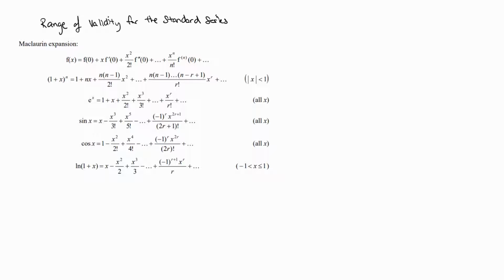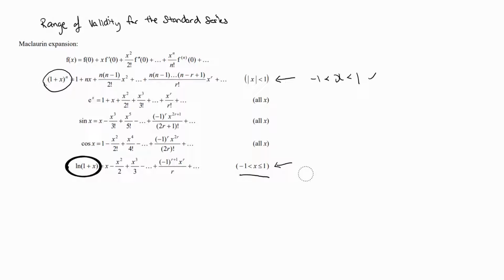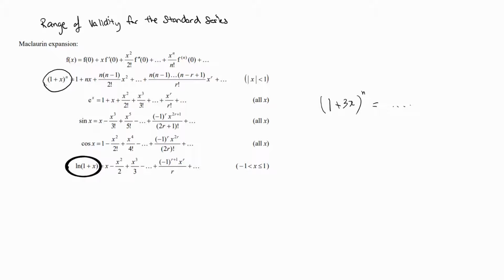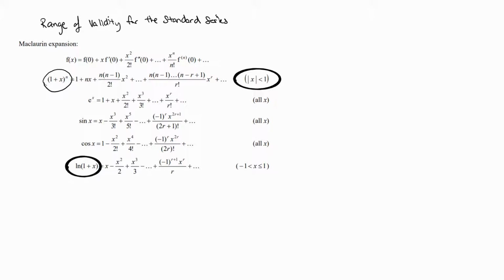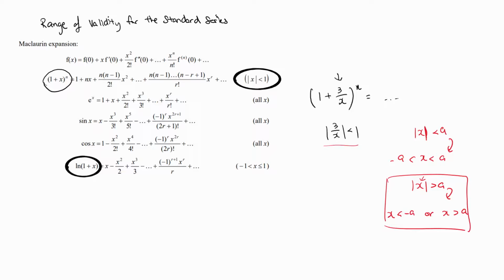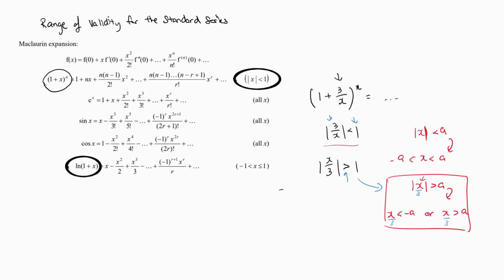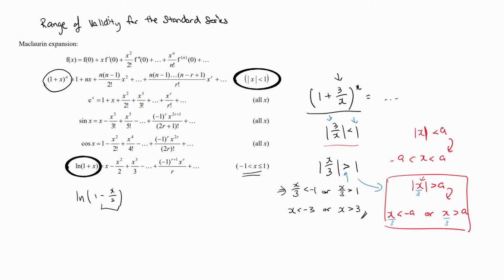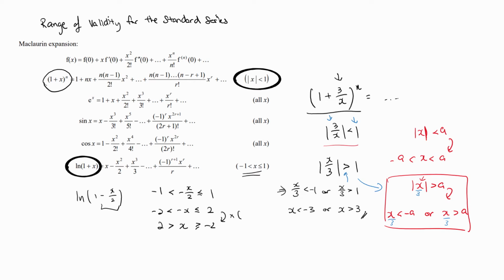Range of Validity for the Standard Series